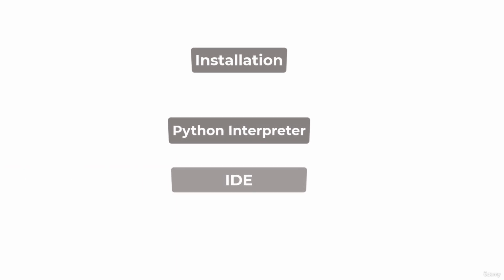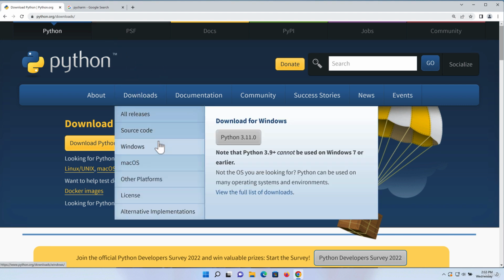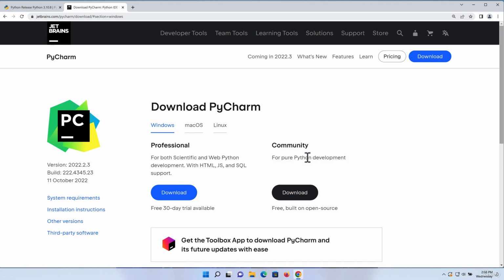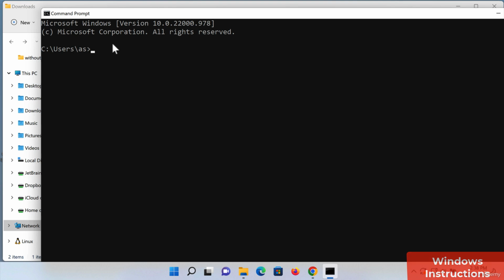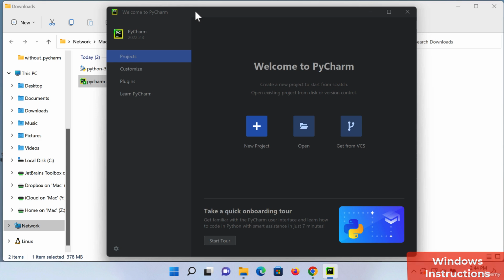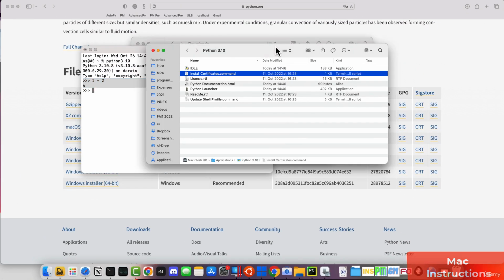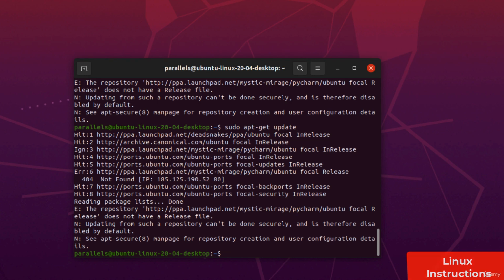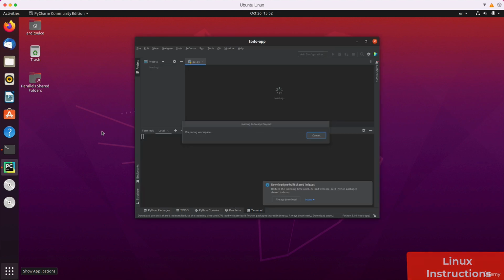Learn Python 03 Installing Python and PyCharm